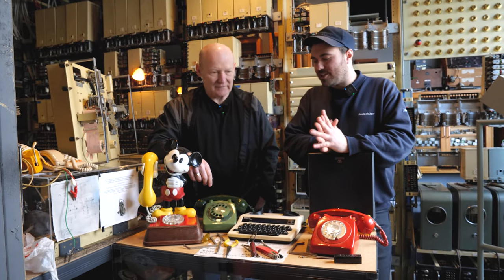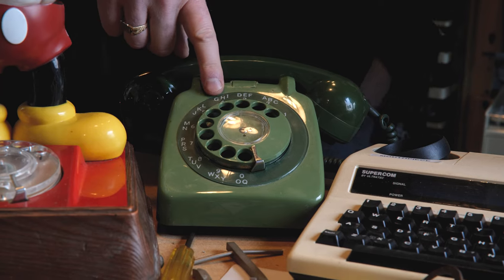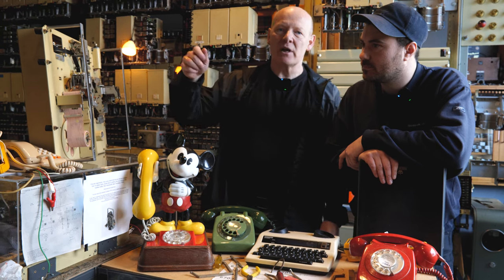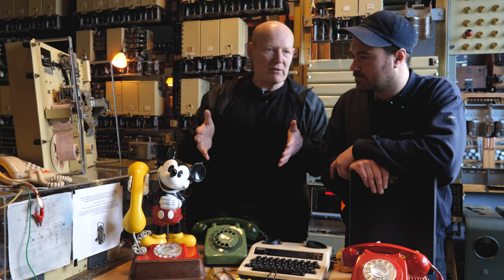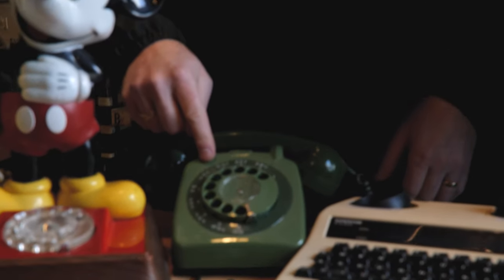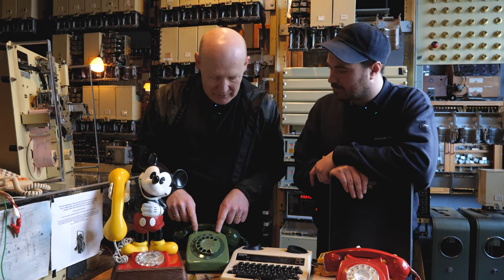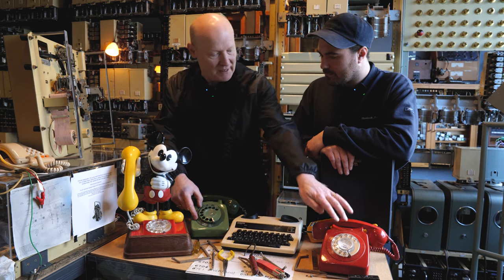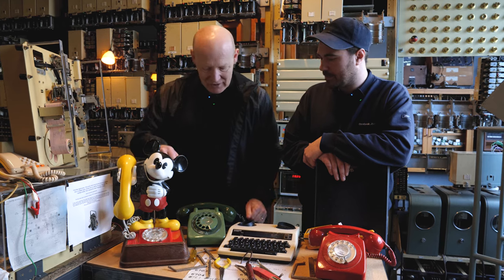Century Old Tech On Your Mobile Phone - Telephone Tuesdays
Today on Telephone Tuesday  @LOOKMUMNOCOMPUTER   &  @hackmodular chat with our new best mate Mick Coleman about his long career with British Telecom.
We made a sample pack of lots of telephone exchange noises for you to use in your avant-garde ambient masterpieces.:-
if you'd like to visit
THIS MUSEUM IS NOT OBSOLETE INSTAGRAM :-
This video was shot by Johnny Goddard.
THANKUS HUMUNGOUSO to :-
Bob
Simeon Peebler
3D6.Space
Allen Kenneth William Paley
michaelian
Markku Rontu
Jason Kostempski
TheTechromancer
Space Pope
Cameron Luteraan
Ande Spenser
Arnix T-Bone
Aaron Ritter
David  Boudreau
casey
Polykit
Matthew W
Blakwater
David Dolphin
Matt Followell (PDP-7)
Miles Flavel